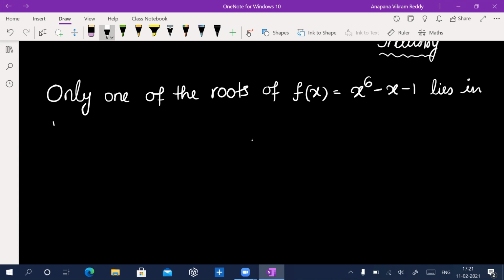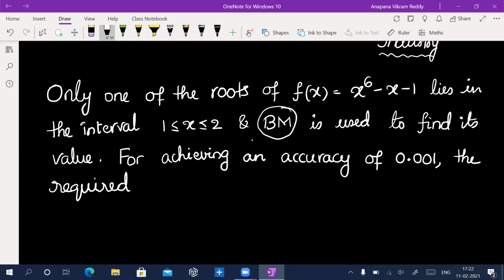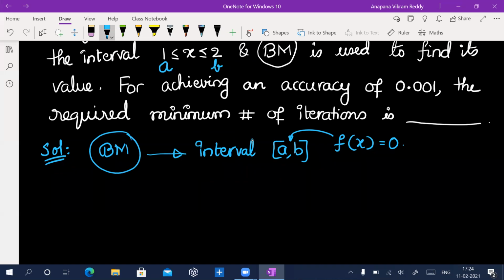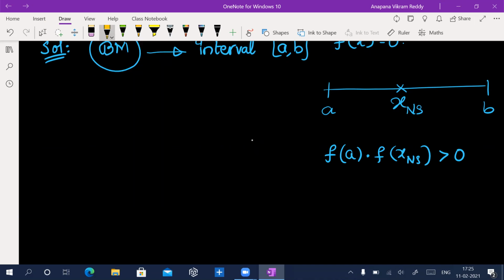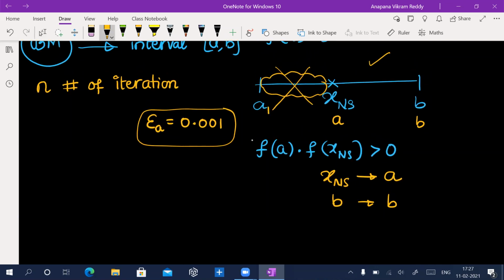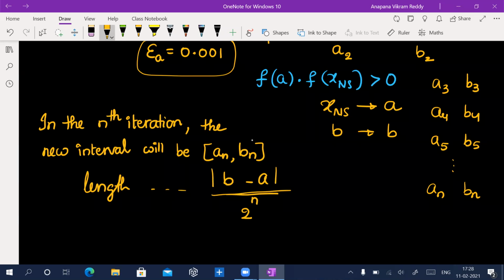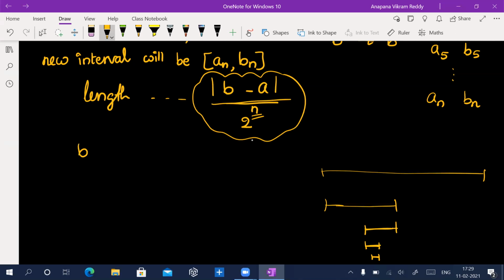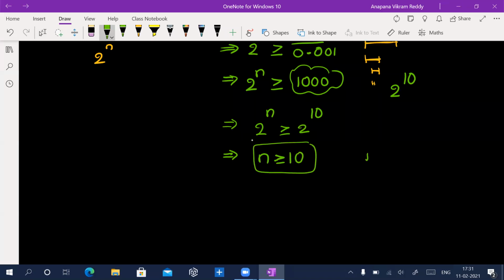Bisection Method - GATE Solved Problem || Quantum Brainz